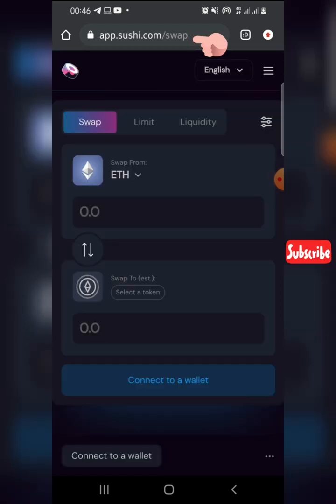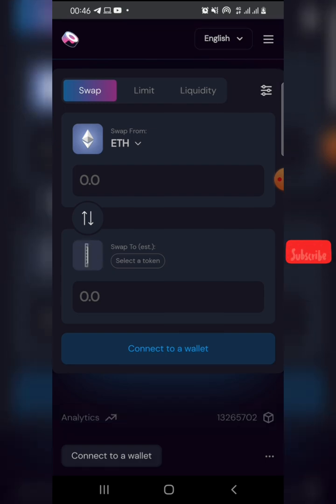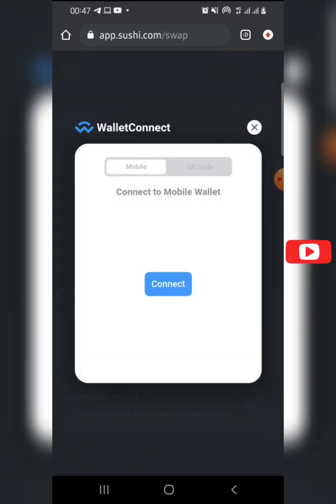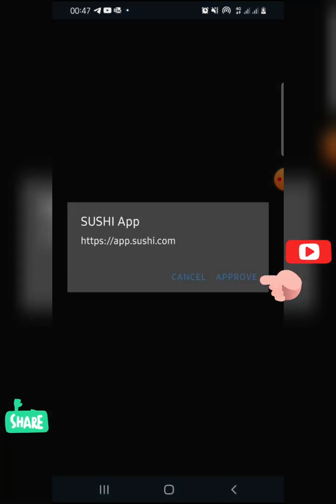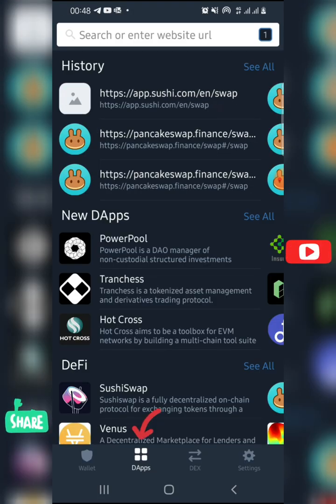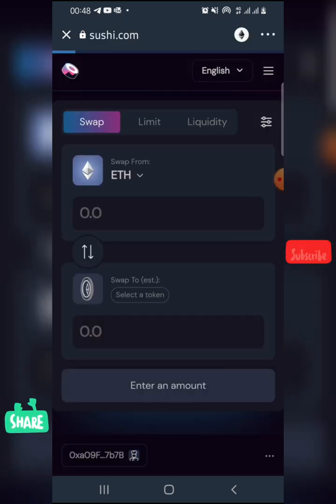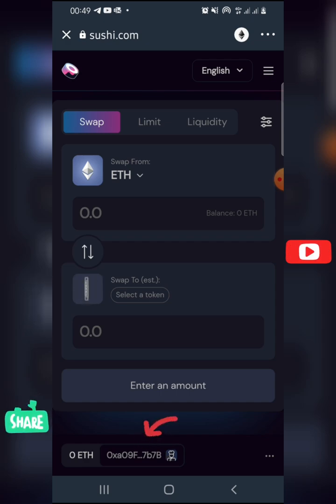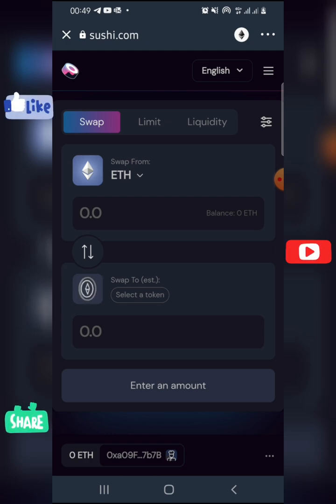HOW TO CONNECT SUSHISWAP TO TRUST WALLET|QUICK VIDEO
How to Connect Sushiswap to Trust Wallet (Easy and Quick 2021)

In this video I'll show you how to connect sushiswap to trust wallet using an android phone. The method is very simple and clearly described in the video. Follow all of the steps in the video, and connect sushiswap to trust wallet.